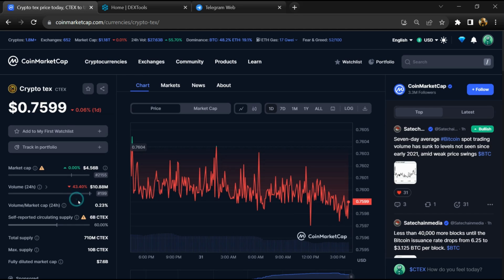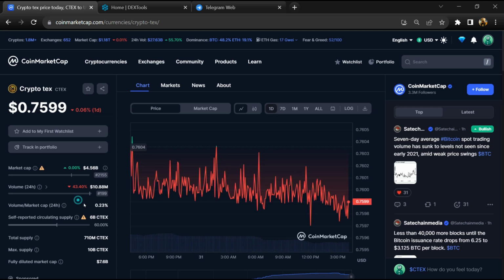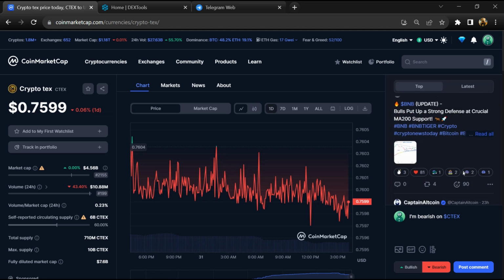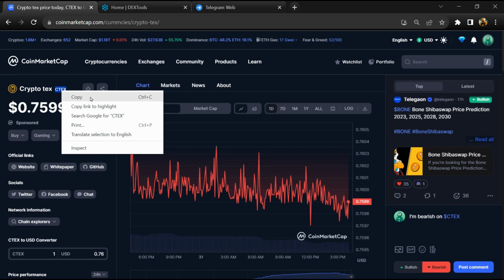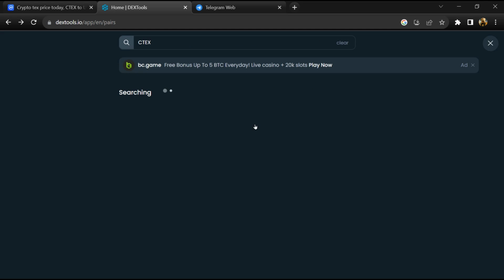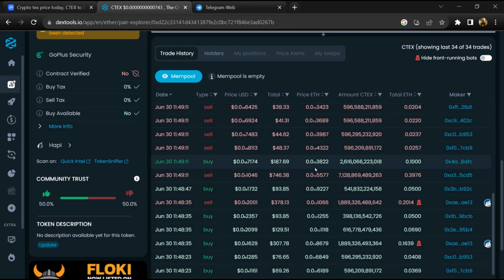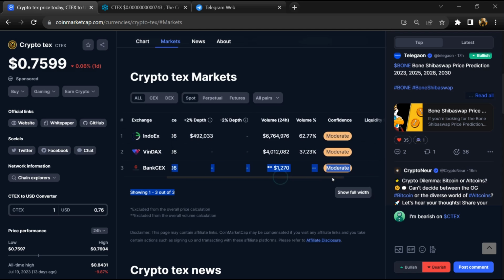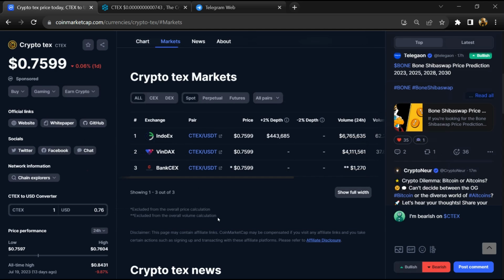Is Crypto tex (CTEX) Token Legit or Scam ??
In this video, I am going to share that Crypto tex (CTEX) Token is legit or a scam. I have made videos based on online data, I am not a financial advisor investing in crypto at my own risk.